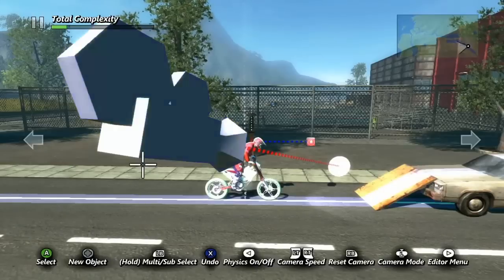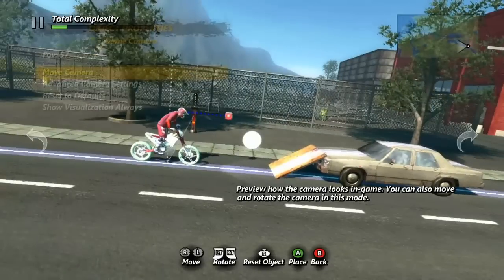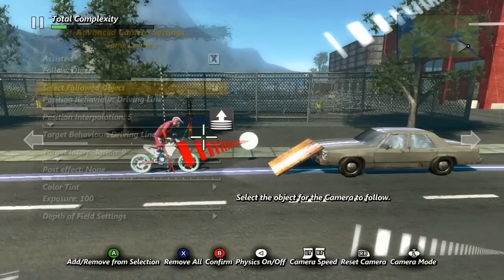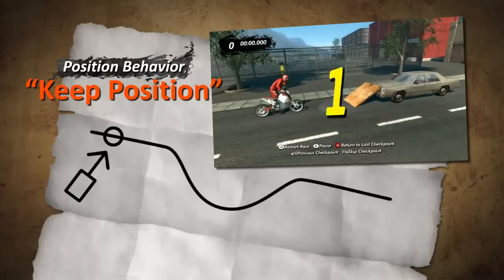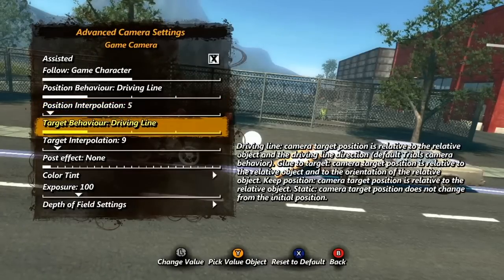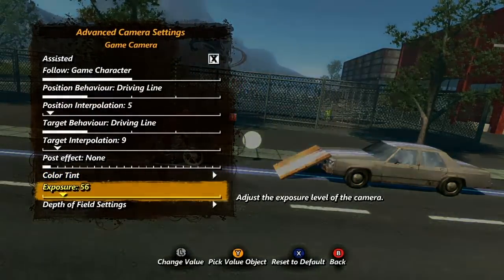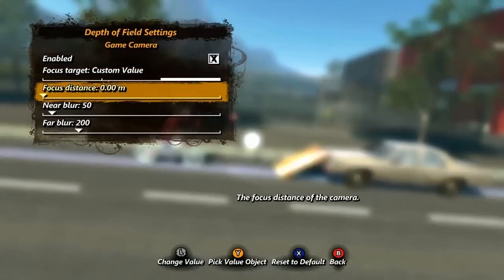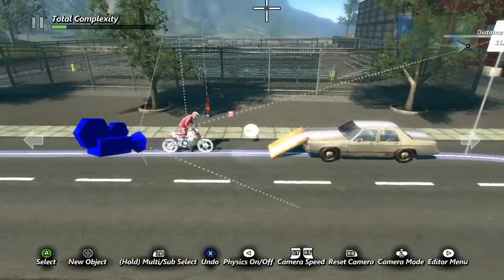Trials: Evolution - Editor Tutorial #6 - Game Camera | WikiGameGuides